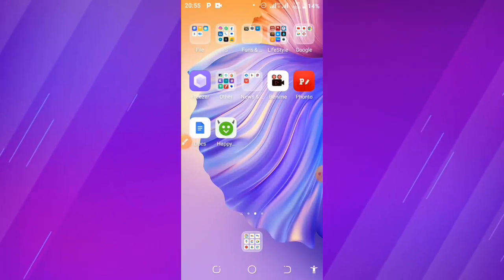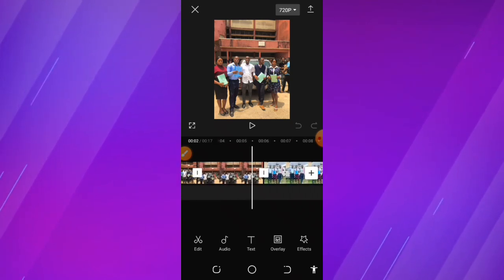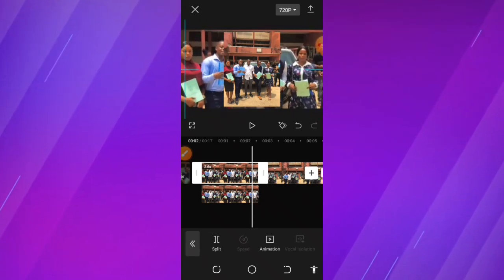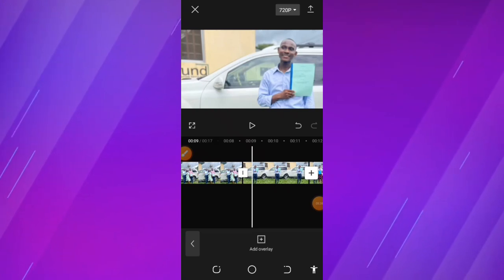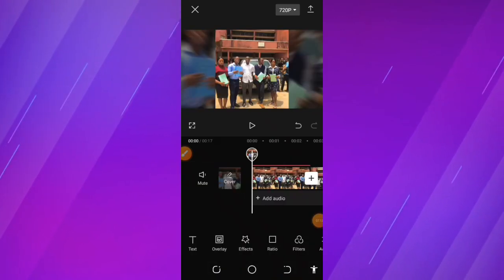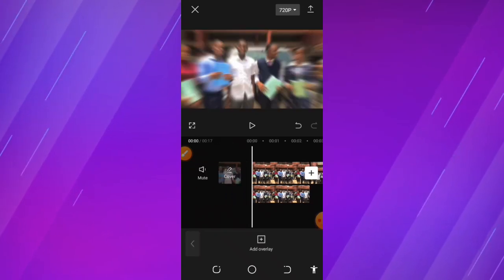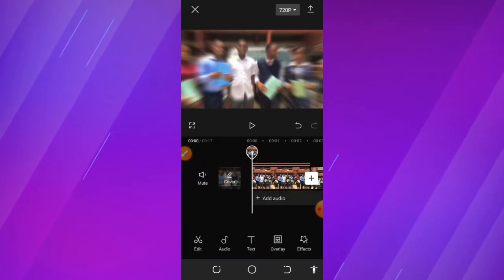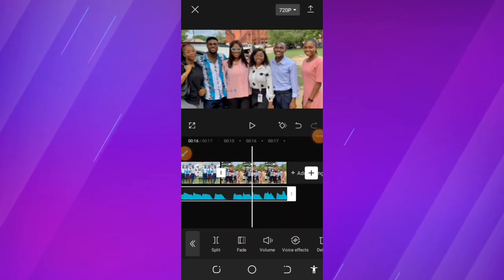How To Make Videos with Pictures and Music In Phones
Learning how to create videos with pictures and music using your smartphone is now possible.

In this tutorial, you will learn the trick in creating video content with pictures, music, animation, and text.